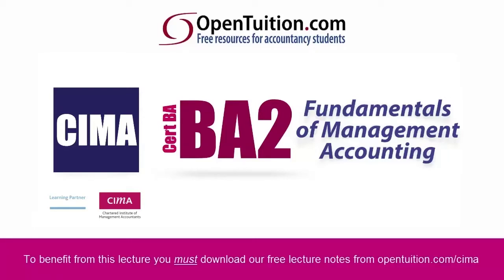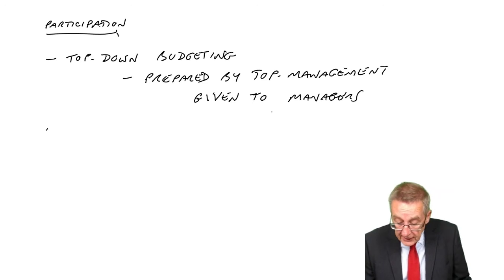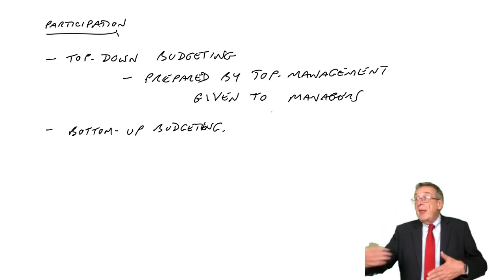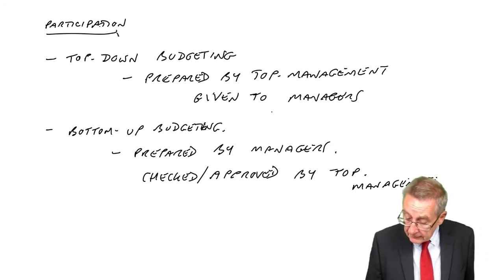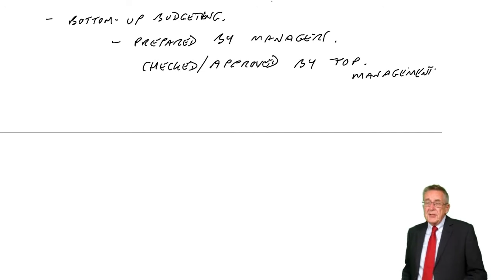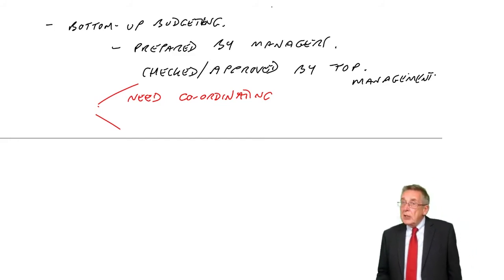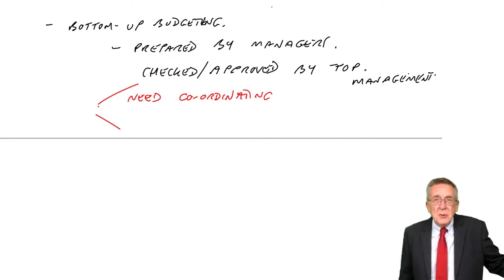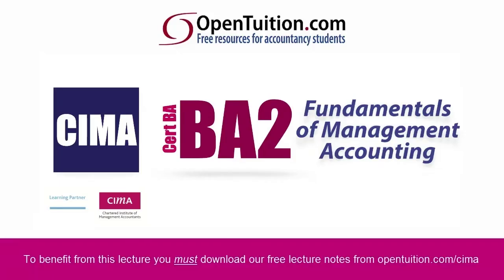CIMA BA2 Participation in the budget Preparation